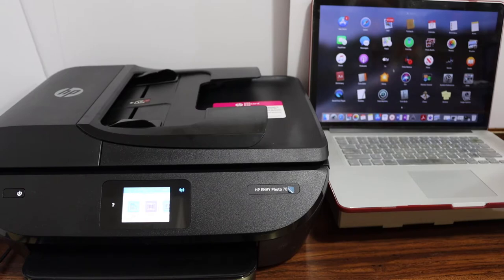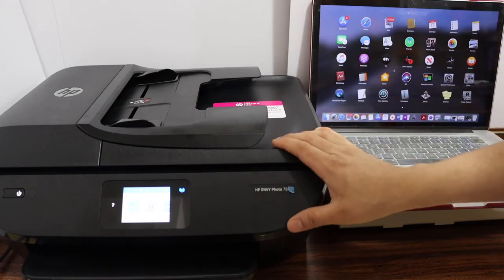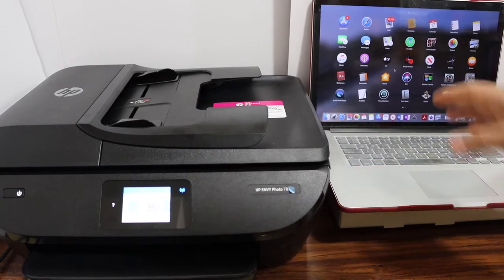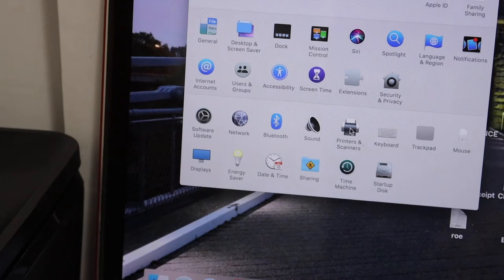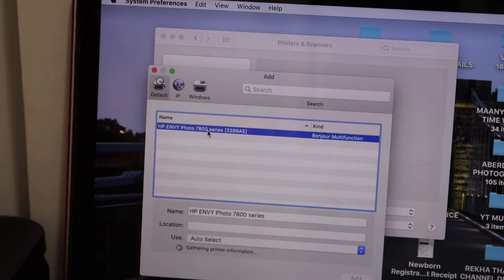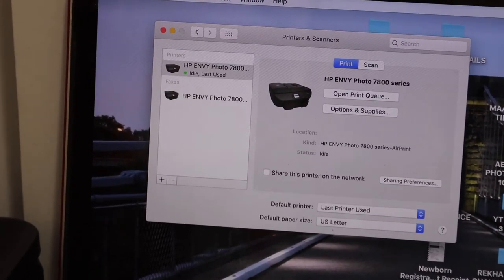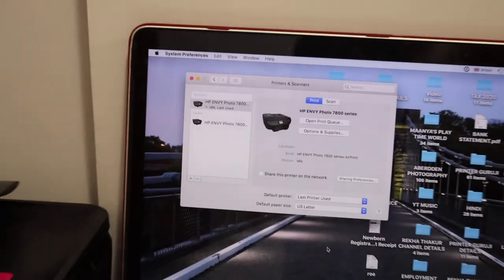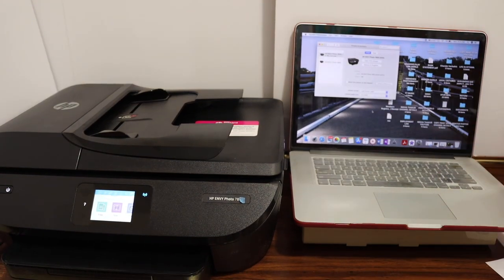HP Envy Photo 7800 SetUp Mac OS, Add Printer in Your MacBook !!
This video reviews the step-by-step method to do the setup of your HP Envy Photo 7800 Series Inkjet All-in-one Printer with the Mac OS, MacBook, MacBook Air, MacBook Pro.